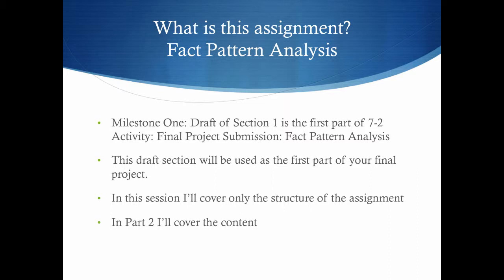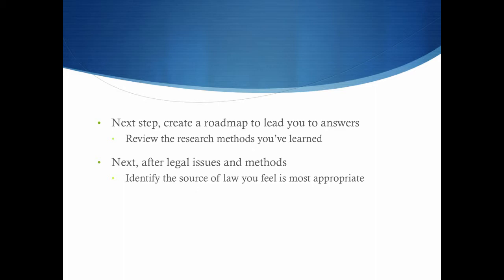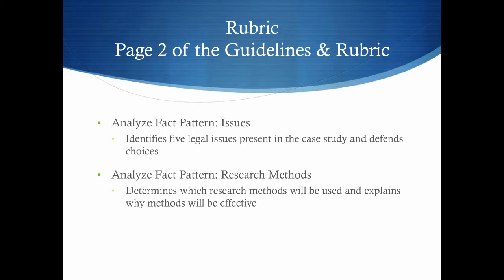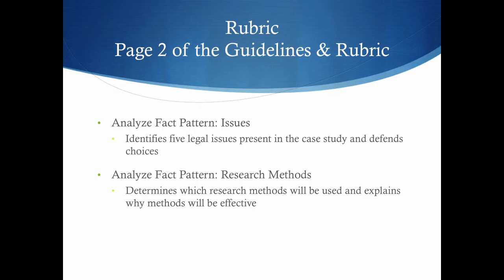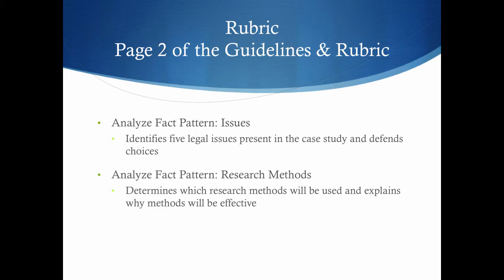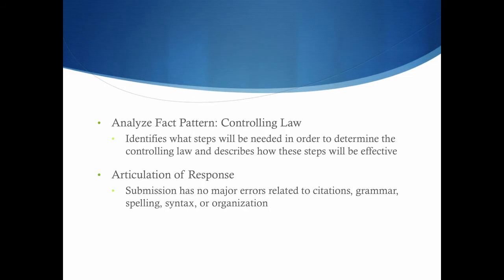SNHU JUS 224 2-2 Activity- Milestone One - Part 1 of 2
Table of Contents:

00:00 - SNHU JUS 224 2-2 Final Project:Milestone One: Draft Section 1
00:26 - What is this assignment?Fact Pattern Analysis
01:36 - The Assignment
03:46 -
04:51 - RubricPage 2 of the Guidelines & Rubric
05:41 -
08:14 - Special Notes
09:21 - Part 2